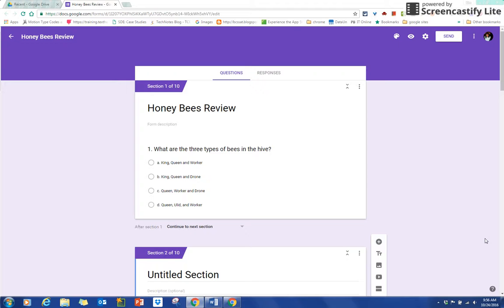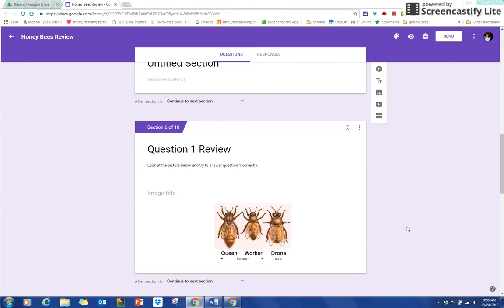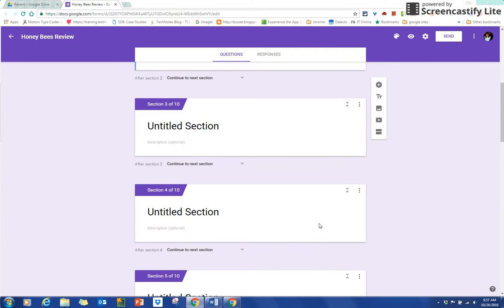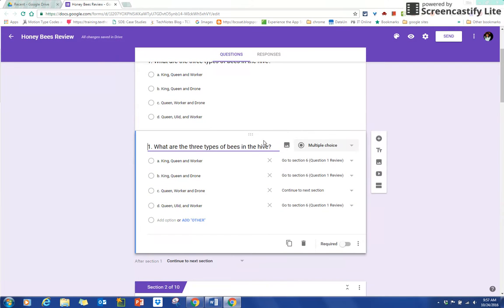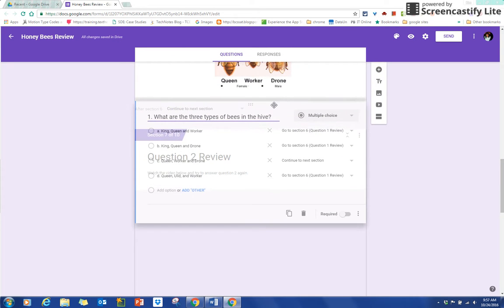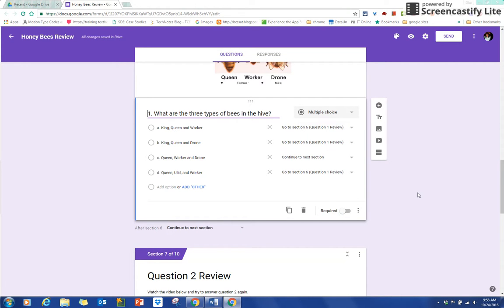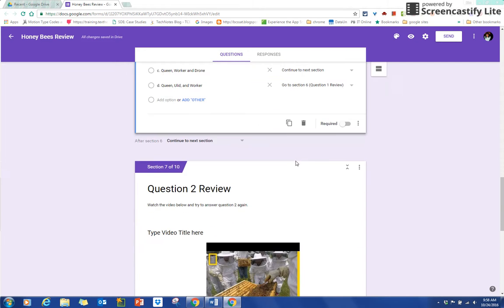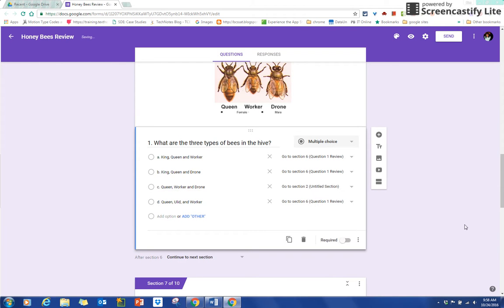4 How to copy and paste your original questions into the remediation section